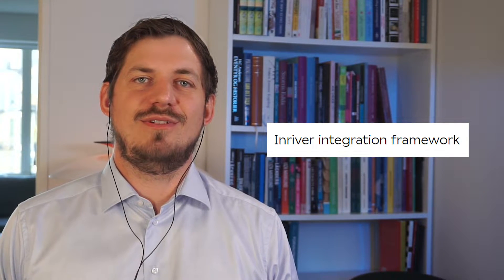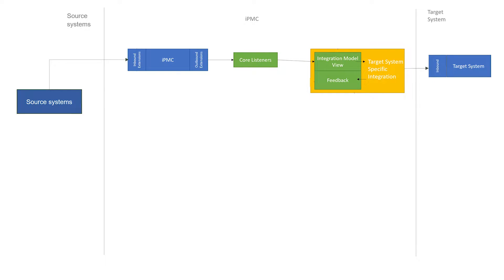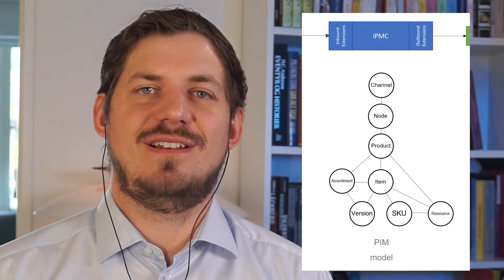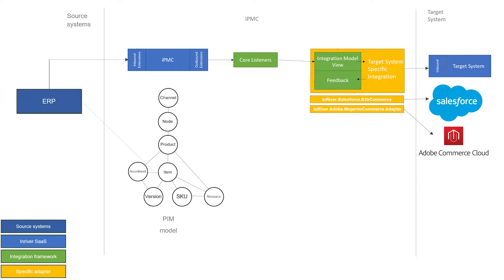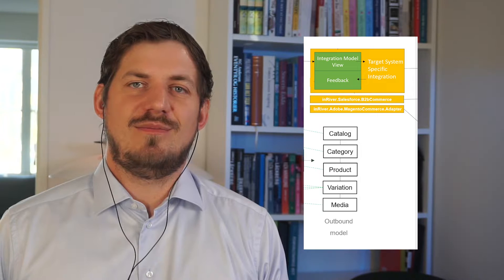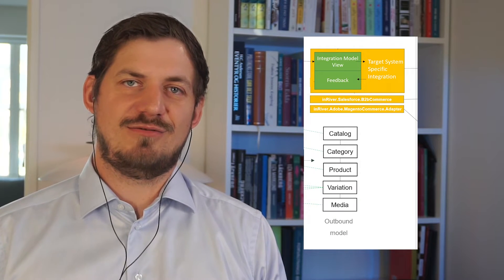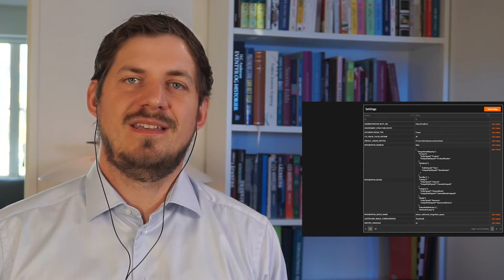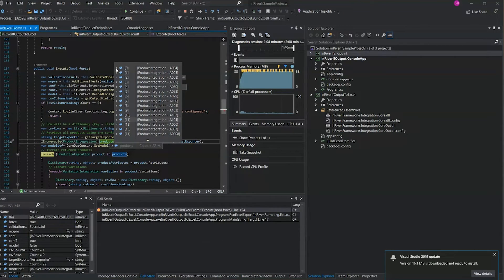Inriver integration framework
Inriver Integration Framework (IIF) - Technical Overview & Considerations

  This video demonstrates the Inriver Integration Framework, which decouples standard adapters to focus on target system integration rather than Inriver-specific implementation details.

  WHAT'S COVERED:
  • Integration Framework architecture overview
  • ExportTarget entity type configuration
  • JSON-based integration_model mapping
  • Generic outbound model approach
  • Framework limitations and constraints

  TECHNICAL DETAILS:
  The framework uses ExportTarget entities to specify channel exports and maps the PIM model through a JSON-based integration_model document. While the generic outbound model enables standardized adapters, it comes with trade-offs.

  KEY LIMITATIONS:
  • Model restrictions due to generic approach
  • Memory constraints in Inriver SaaS environment
  • Dependency on ChannelStructure synchronization
  • Extension runtime limitations

  CONSIDERATIONS:
  Standard adapters can simplify PIM connections but may limit your data model flexibility. The Integration Framework attempts to address this but introduces its own constraints that should be carefully evaluated for your use case.